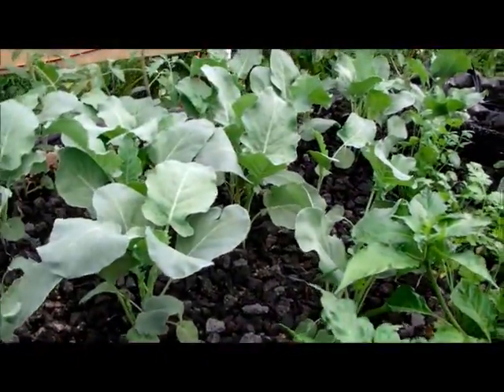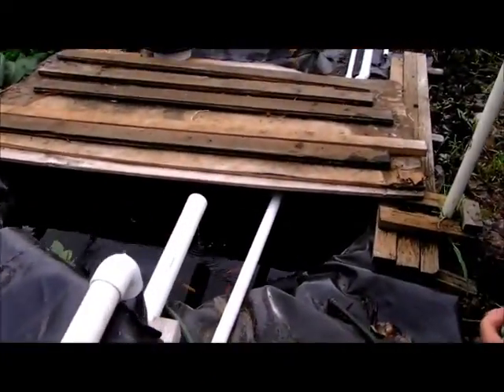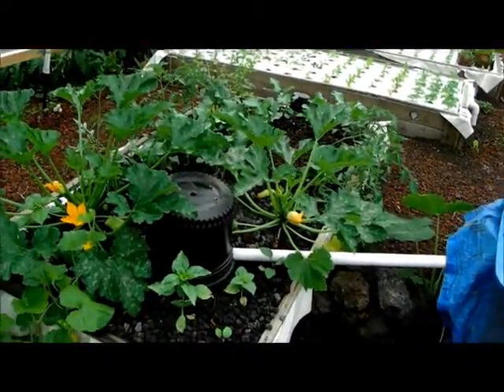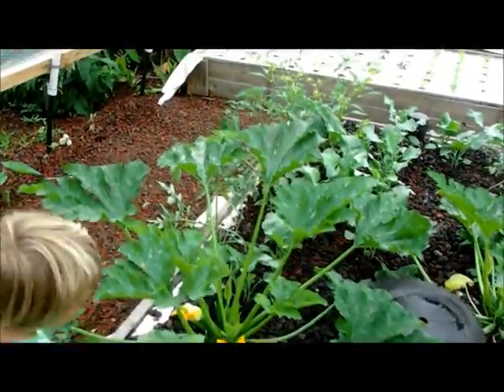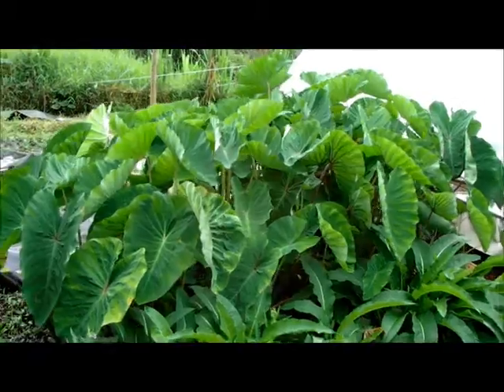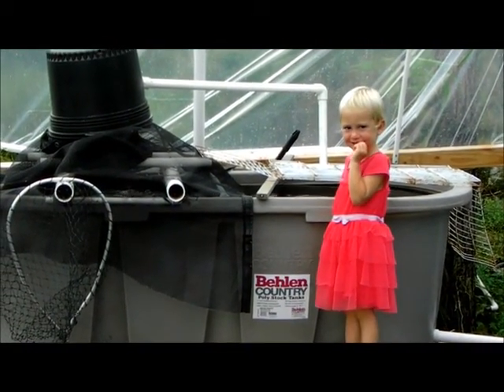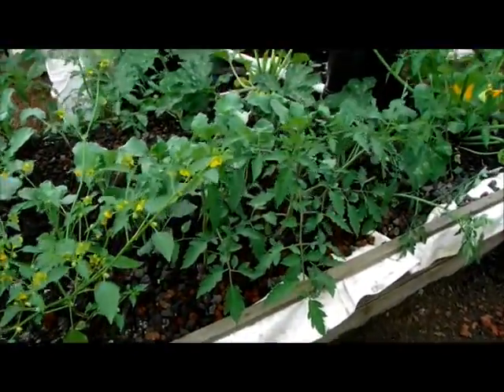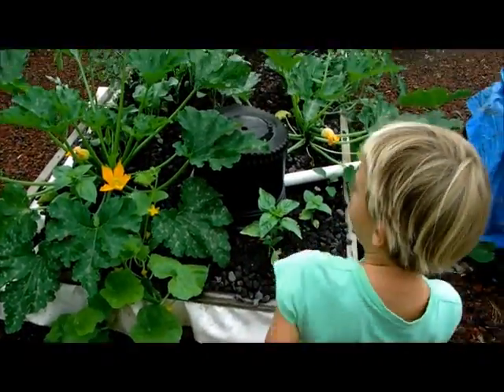Pawa Ohana may19 update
Hi,  This is our family aquaponic system.  The system is explained in our other videos.  We are testing the growth speed of our fairly new system.  We planted the collard seedlings into the system 3 weeks ago.  The system is 3 months old.  We have been getting steady lettuce supply (12 heads ready each day) for 1 month. We have been harvesting a bunch of kale daily, and we have been getting zuccini for a week now. We add seaweed, greensand and worms to the system.   This is a great learning exeriance for the whole family.   Thanks, Pawa Ohana